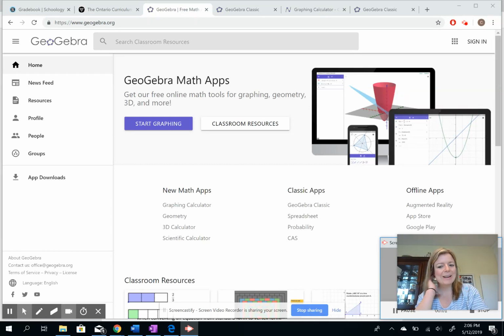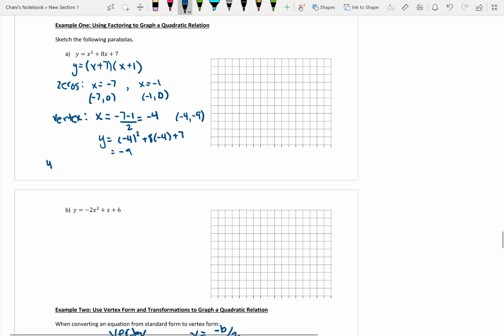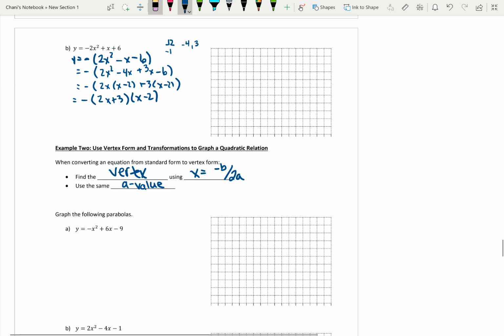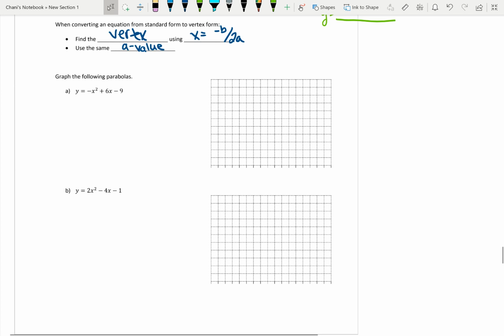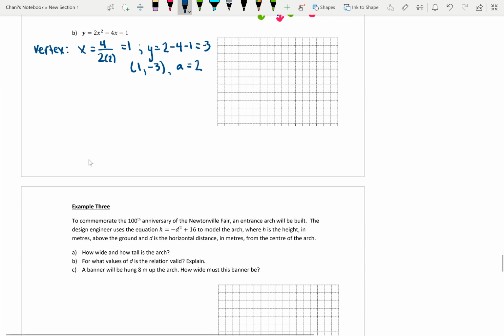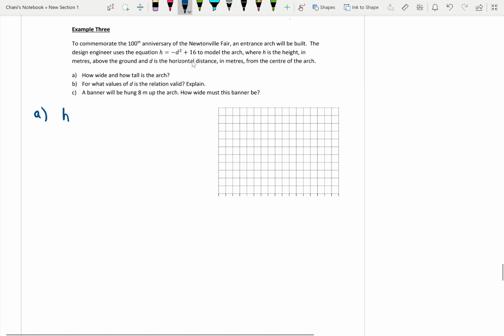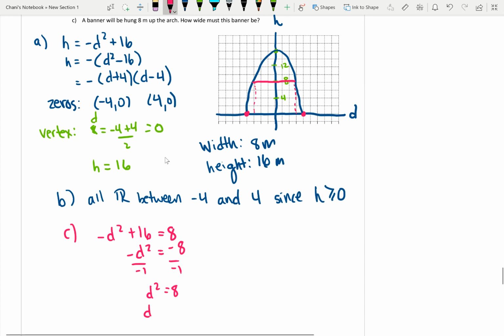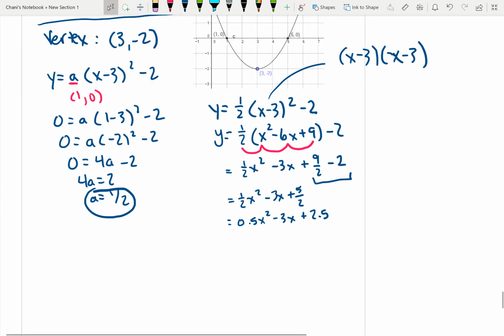Graphing Quadratic Relations